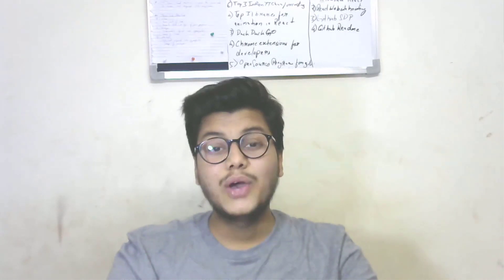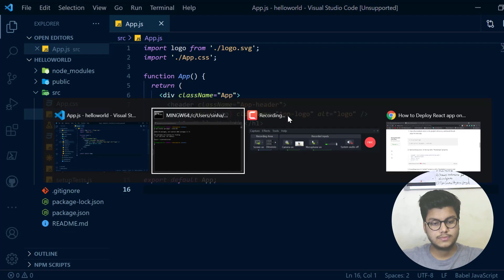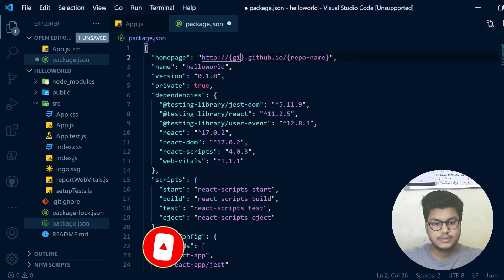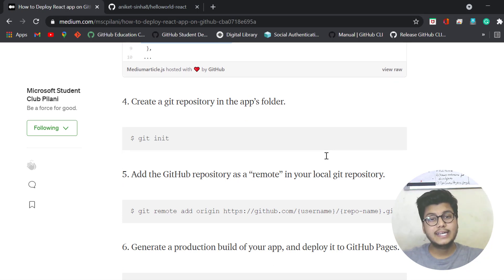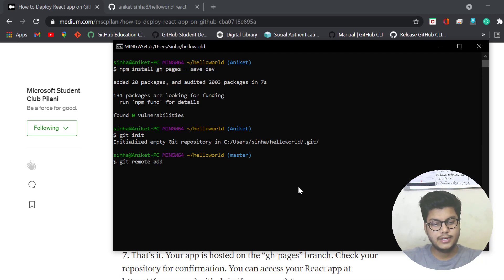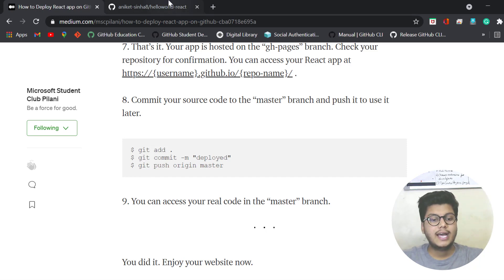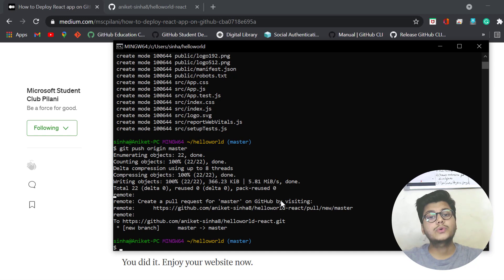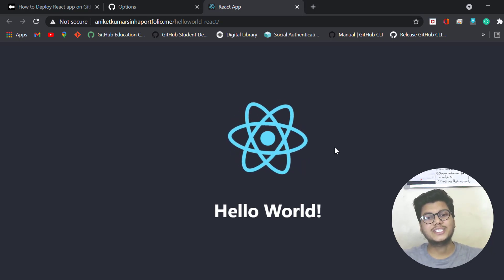How to Deploy React app on GitHub?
React is a JavaScript library for building user interfaces. It is one of the most popular libraries used by millions of developers.

This video contains the deployment procedure of a React app to GitHub. You can easily host your react website on GitHub and can use the link publically.

About Aniket:
* β - Microsoft Learn Student Ambassador
* Google Developer Student Club Lead
* Content Creator
* Developer